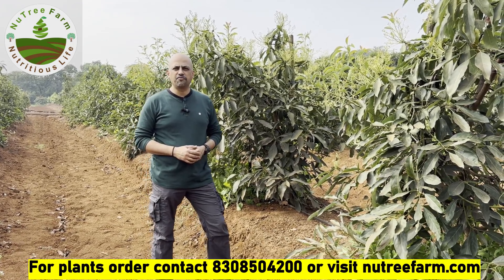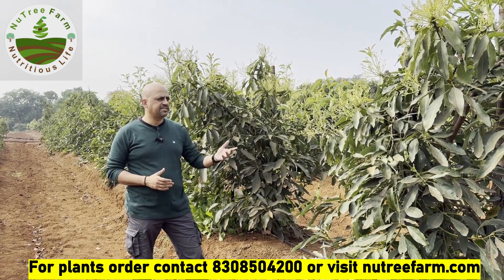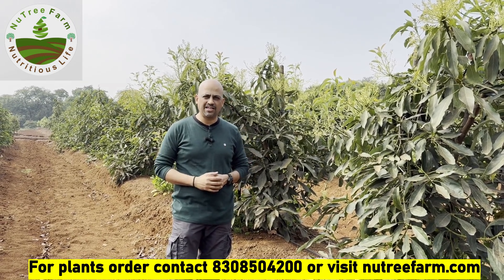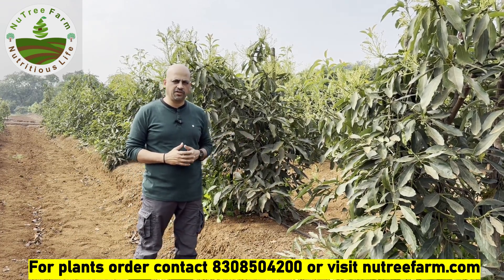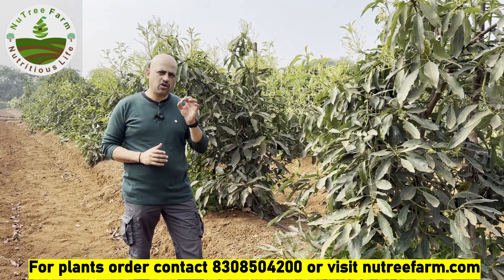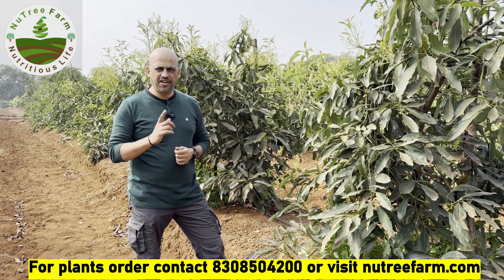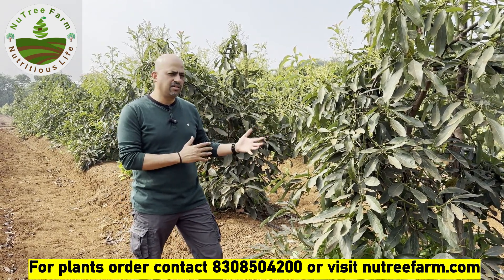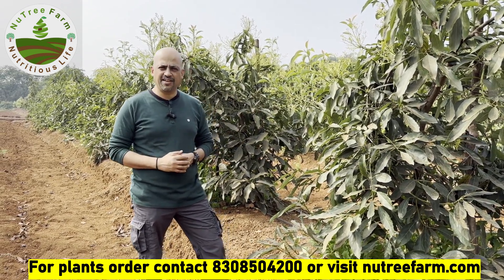Maluma Avocado - 2 year plant performance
Mauluma Avocado- 2 Year plant observations.
Captured at Dapoli Agricultrual University in Maharashtra